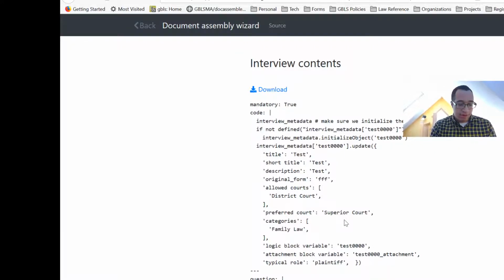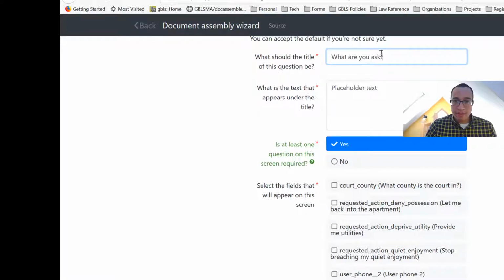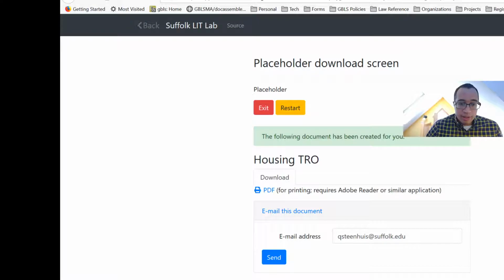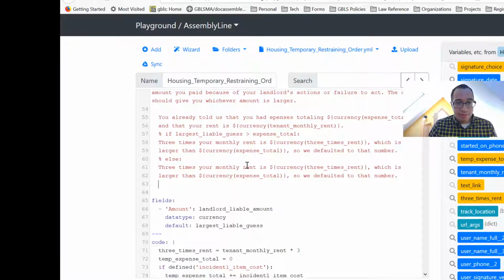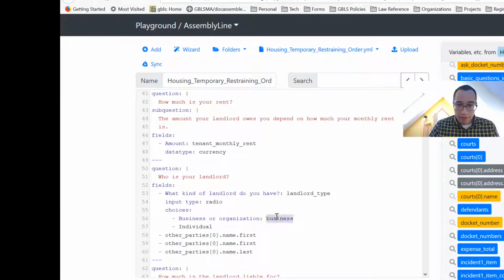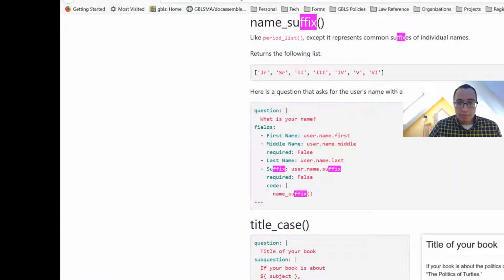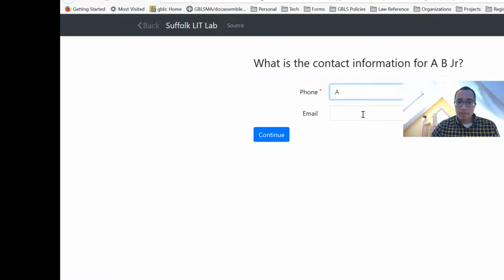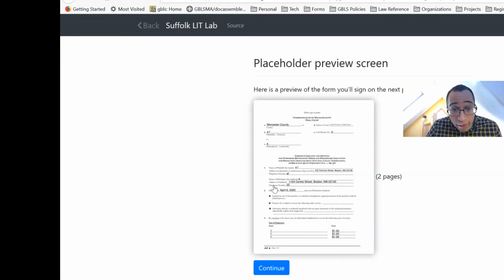Continuing work on a Docassemble Interview (Housing TRO)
Continuing progress on the housing TRO for our Document Assembly Line using Docassemble. Project of Suffolk Lit Lab